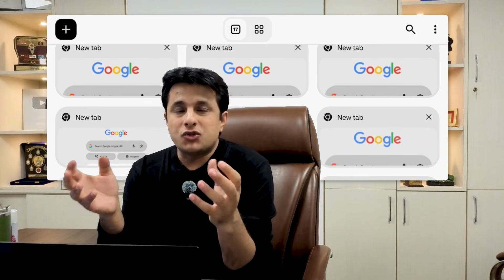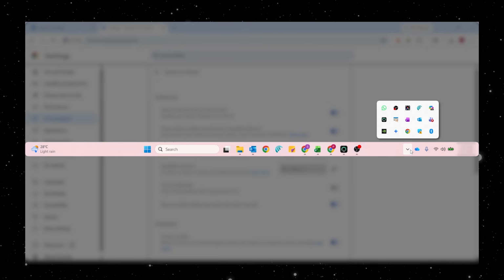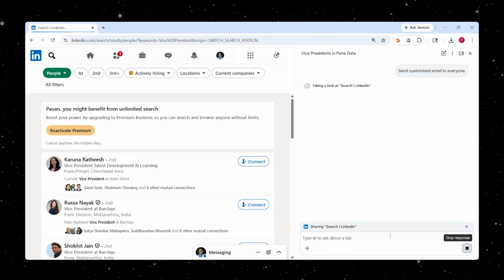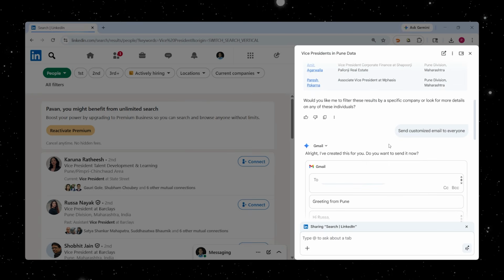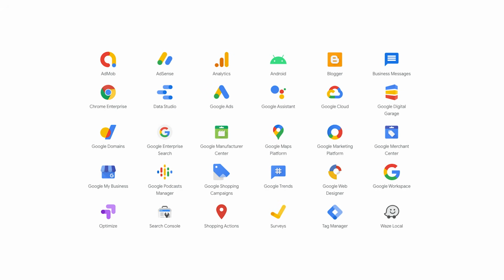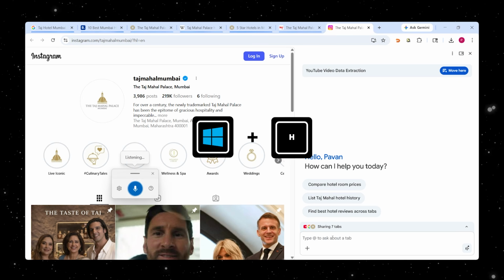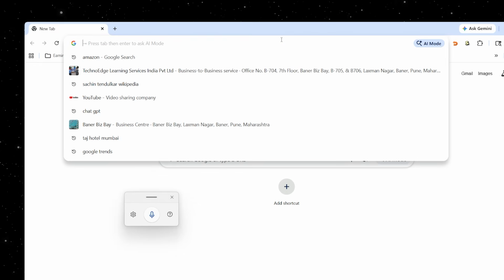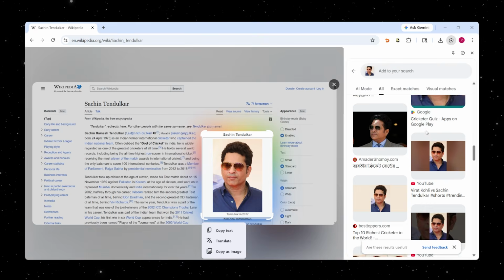Ask Gemini in Chrome: Extract Data, Write Emails & Compare Prices in Seconds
Google just built Gemini 3.1 directly into Chrome and most people have NO IDEA this feature exists.

 In this tutorial, I'll show you exactly how to enable Ask Gemini in Chrome and use it to extract data, write emails, compare prices, and transcribe videos all without switching a single tab!

⚡ What You'll Learn in This Video:
✅ How to enable Ask Gemini in Google Chrome (step-by-step)
✅ Extract LinkedIn or YouTube data into a table in seconds
✅ Auto-generate customized emails directly from your browser
✅ Transcribe YouTube videos without any third-party tool
✅ Compare hotel prices across multiple tabs instantly
✅ Search images & get contextual info from any webpage

🔥 Why This Changes Everything:
Ask Gemini connects directly to Gmail, Google Sheets, Google Slides, and more making it the most powerful AI productivity tool built into your browser in 2026.

⏱️ CHAPTERS:
00:00 – Introduction
01:00 – How to Enable Ask Gemini in Chrome
02:30 – Extract Data from Web Pages into Tables
05:00 – Auto-Generate Customized Emails
07:30 – Transcribe YouTube Videos Instantly
09:30 – Compare Prices Across Multiple Tabs
12:00 – Image & Contextual Search on Any Page
14:30 – Final Thoughts & Tips